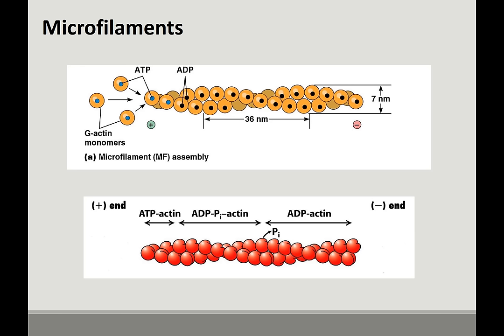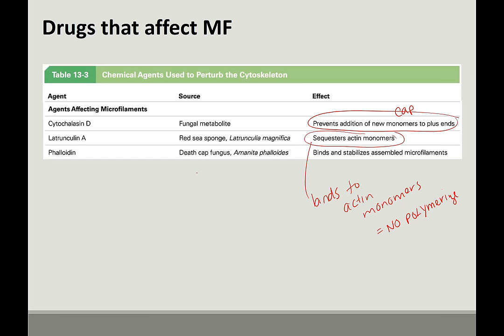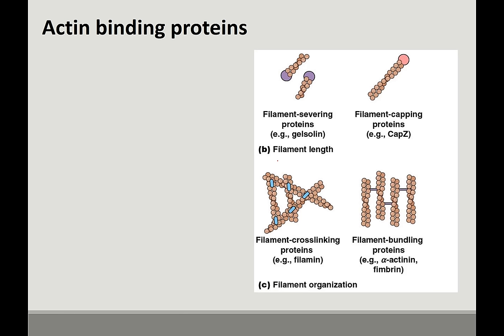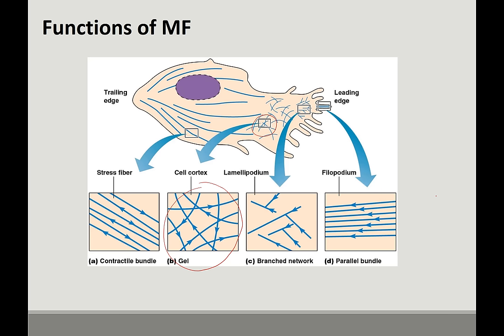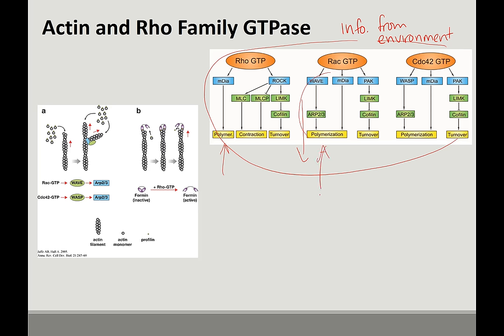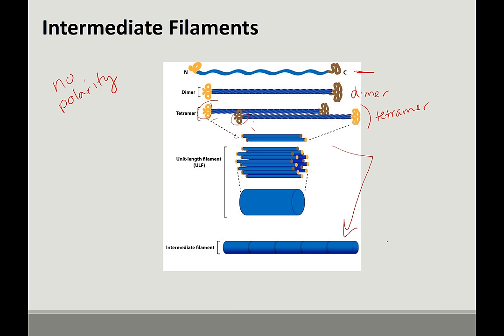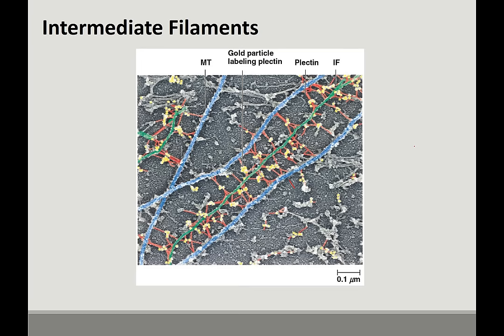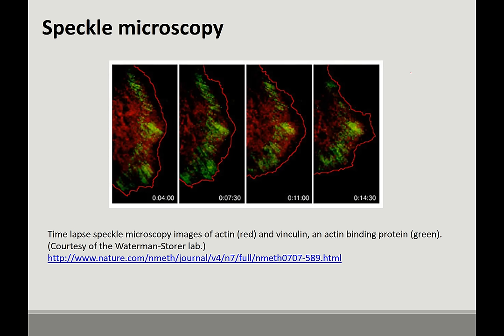Chapter 13 ppt MF IF microscopy